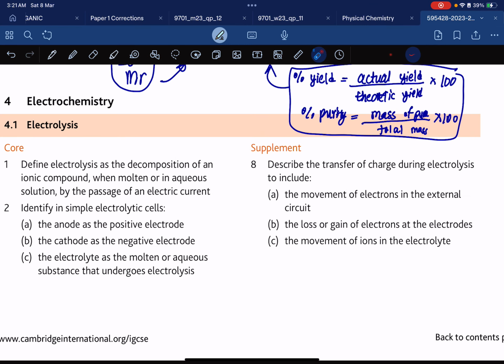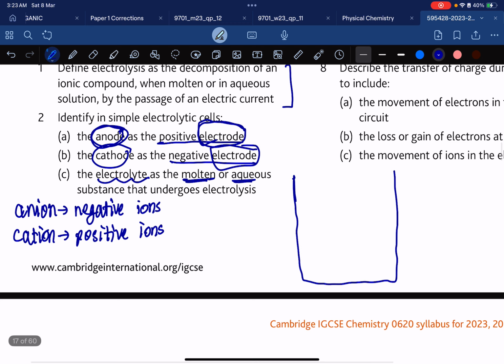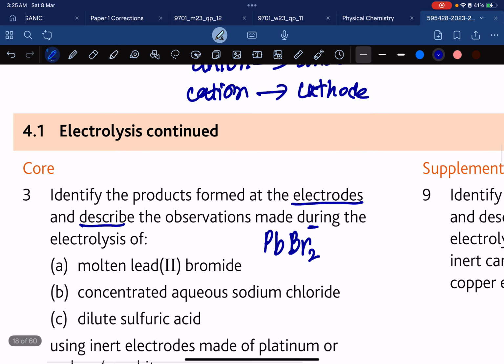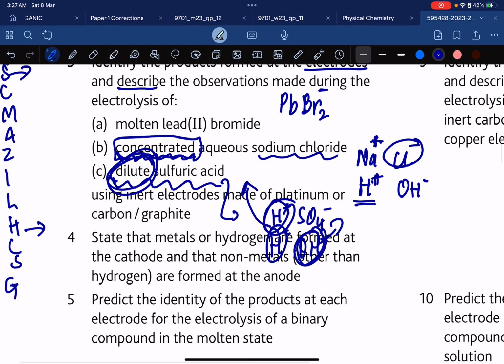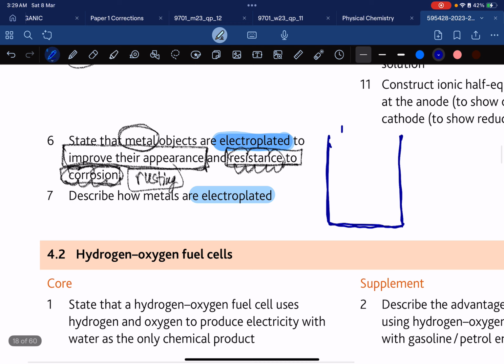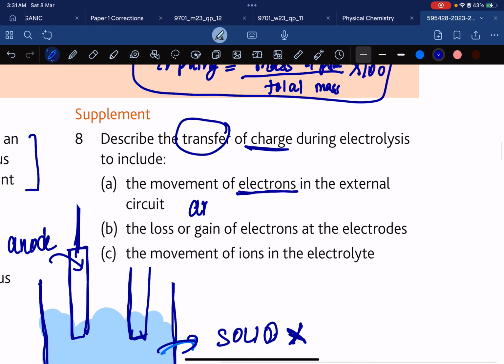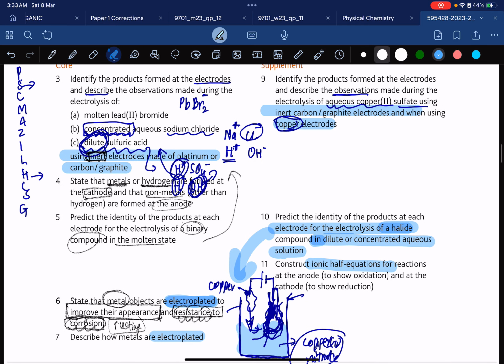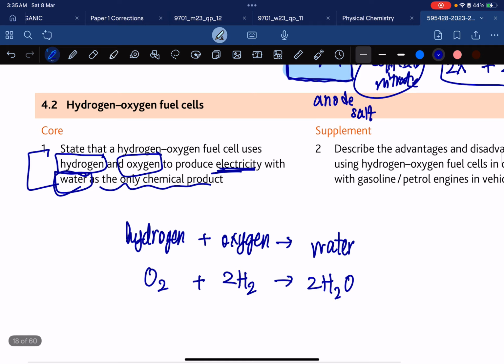06CHEM20: Chapter 4 - Electrochemistry | IGCSE Chemistry | Prof Pras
06CHEM20: Chapter 4 - Electrochemistry | IGCSE Chemistry | Prof Pras

📢 Welcome back to our IGCSE Chemistry series! In this lesson, we take a deep dive into Electrochemistry, an essential topic for understanding redox reactions, electrolysis, and electrochemical cells. Whether you're preparing for your IGCSE exams or want to strengthen your electrochemistry fundamentals, this video has everything you need! ⚡🔋

🌟 What You’ll Learn in This Video:
✅ What is Electrochemistry? Understanding electron transfer reactions
✅ Oxidation & Reduction (Redox Reactions) – Simple explanations
✅ Electrolysis Basics – Breaking down ionic compounds using electricity
✅ Electrolytic & Galvanic Cells – Key differences & working principles
✅ Anode vs Cathode – Understanding electrode reactions
✅ Half Equations & Ionic Equations – How to write them correctly
✅ Applications of Electrolysis – Real-world uses (e.g., electroplating, extraction of metals)
✅ Faraday’s Laws of Electrolysis – Understanding charge and mass relationships

⚡ Clear & Simple Explanations – Visual animations & real-world examples for better understanding.
📖 Exam-Focused Content – Covers everything you need for IGCSE Chemistry exams.
🧠 Stronger Understanding – Master electrolysis, electrochemical cells & redox reactions.
🔥 Perfect for Quick Revision – Recap key concepts before your exam!

✅ IGCSE & GCSE Chemistry students
✅ O-Level Chemistry students
✅ Anyone struggling with Electrochemistry & Electrolysis
✅ Science enthusiasts who want to learn how electricity interacts with chemistry

📝 Quick Notes: Key Points from the Lesson
1️⃣ What is Electrochemistry?
The study of chemical reactions involving electricity.
Includes redox reactions, electrolysis, and electrochemical cells.
2️⃣ Oxidation & Reduction (Redox Reactions)
Oxidation = Loss of electrons
Reduction = Gain of electrons
Mnemonic: OIL RIG (Oxidation Is Loss, Reduction Is Gain)
3️⃣ Electrolysis: Breaking Down Ionic Compounds
Requires an electric current to drive a non-spontaneous reaction.
Example: Electrolysis of Water produces hydrogen & oxygen gases.
4️⃣ Electrolytic vs Galvanic (Voltaic) Cells
Electrolytic Cell: Uses electricity to force a reaction (e.g., electrolysis).
Galvanic Cell: Produces electricity from a spontaneous redox reaction.
5️⃣ Anode vs Cathode: What’s the Difference?
Anode (Positive in Electrolytic, Negative in Galvanic) → Oxidation occurs here.
Cathode (Negative in Electrolytic, Positive in Galvanic) → Reduction occurs here.
6️⃣ Writing Half Equations & Ionic Equations
Splitting the reaction into two parts (oxidation & reduction).
Example: Electrolysis of Copper Sulfate:
Anode Reaction: Cu → Cu²⁺ + 2e⁻
Cathode Reaction: Cu²⁺ + 2e⁻ → Cu
7️⃣ Applications of Electrolysis
Electroplating: Coating metals to prevent corrosion.
Metal Extraction: Extracting aluminum from bauxite via electrolysis.
Production of Hydrogen & Oxygen from Water.
8️⃣ Faraday’s Laws of Electrolysis
1st Law: The mass of a substance deposited is proportional to charge passed.
2nd Law: Mass deposited depends on the molar mass & charge of the ion.